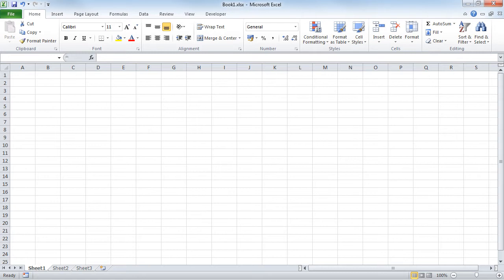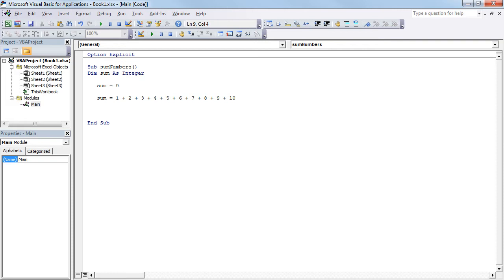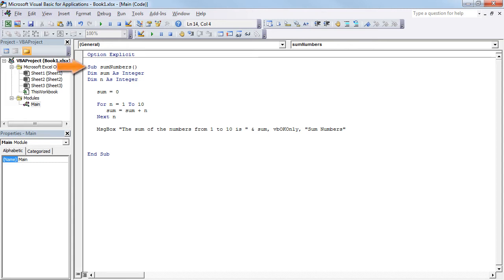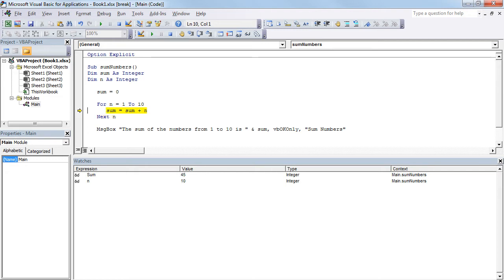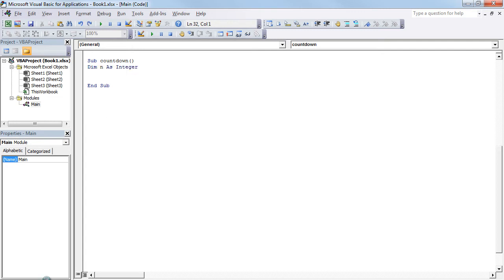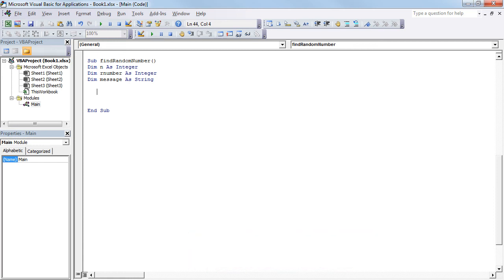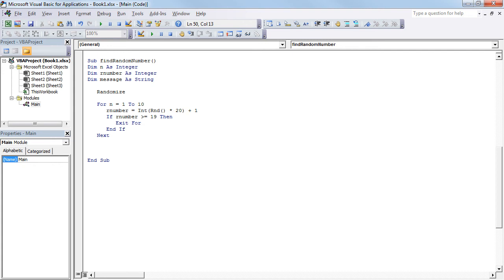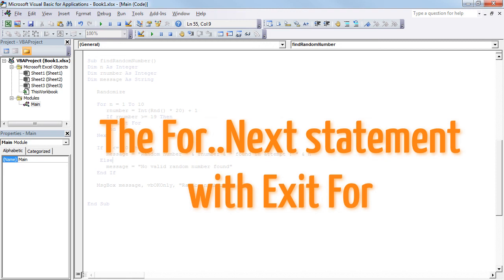#011 - The For..Next Loop in VBA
This time we have a look at four different examples that cover the For..Next statement.

I show you a very basic For..Next loop that adds all numbers from one to ten. Then we add only all even numbers from 1 to 10. In he third example we create a little countdown timer that prints the numbers from 10 to 1 to the immediate window of the VBA editor. In the last example we see how we can terminate a For..Next loop premature and how to create random numbers in a certain range.